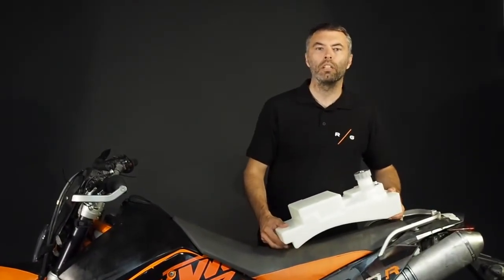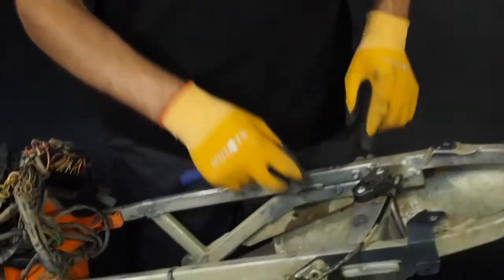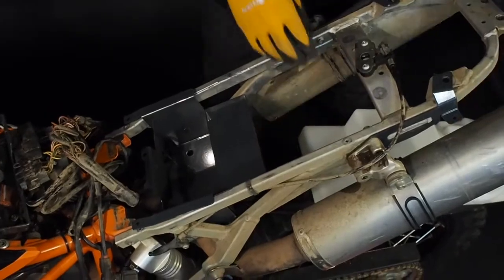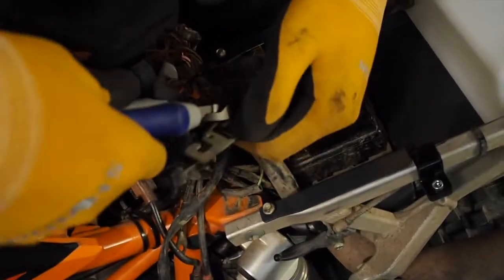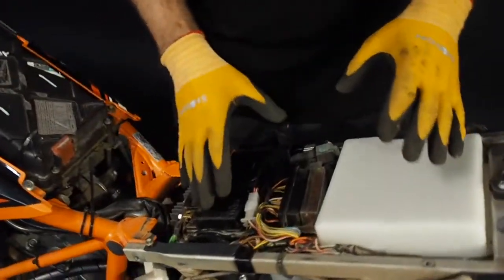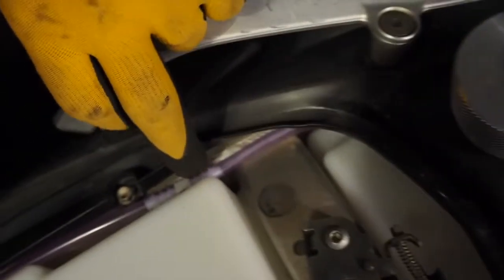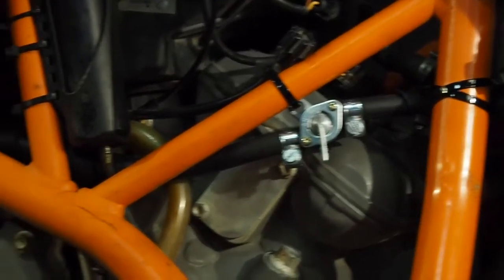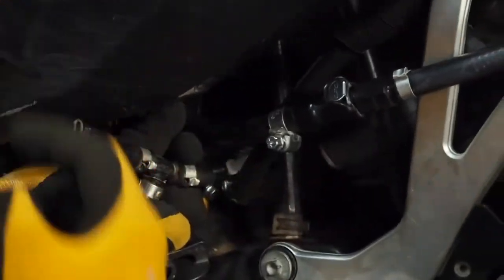KTM 950 SE tank installation - RADE/GARAGE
RADE/GARAGE designed auxiliary tank for KTM 950 SuperEnduro Super Enduro. It has volume of 4,7 liter of gas. It is fitted under the seat, behind the battery.  The shape of the tank also counts with some custom reinforcement of the rear frame.